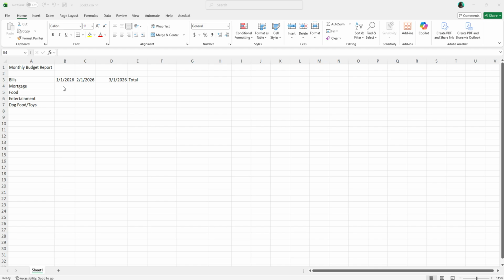How to Enter Numbers in Excel (Beginner Tutorial) | Microsoft Excel Fundamentals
Learn how to enter numbers in Microsoft Excel with this easy, step-by-step beginner tutorial. In this Microsoft Excel Fundamentals lesson, I’ll show you how to correctly input numeric data.

Entering numbers properly is essential for calculations, formulas, and data analysis in Excel. Whether you're working on budgets, reports, or personal spreadsheets, this tutorial will help you build a strong foundation and improve accuracy.

This beginner-friendly guide is perfect for anyone new to Excel or looking to improve their spreadsheet skills.